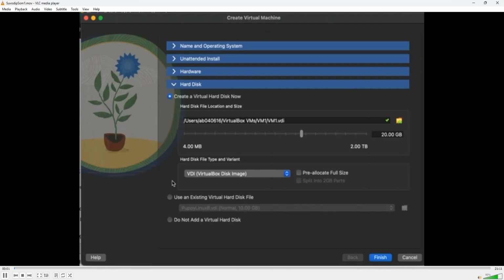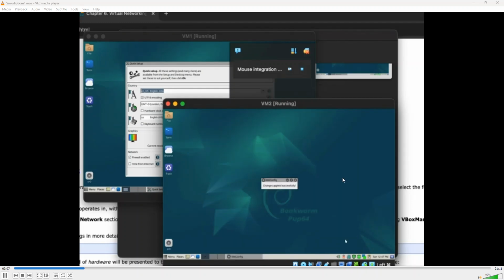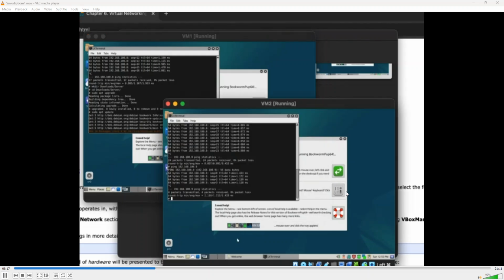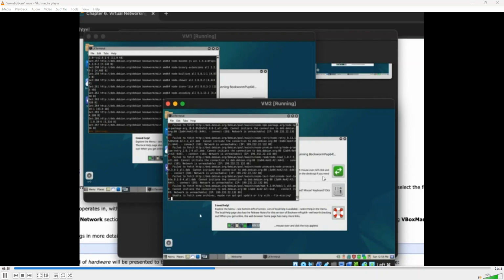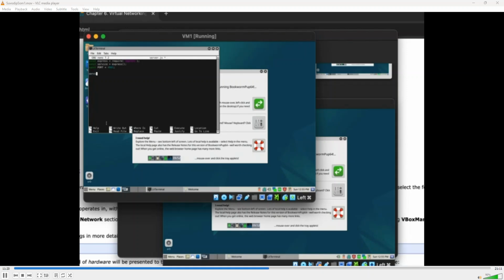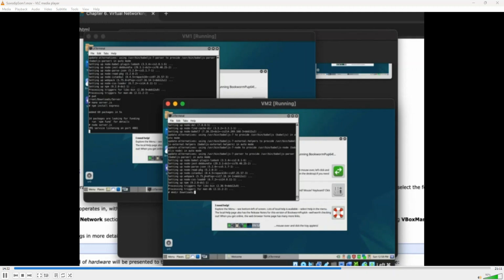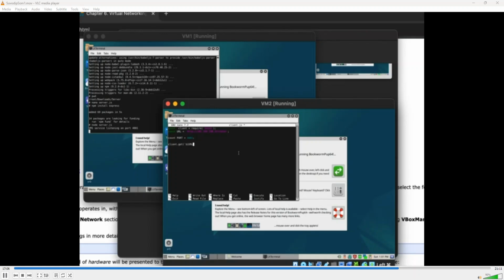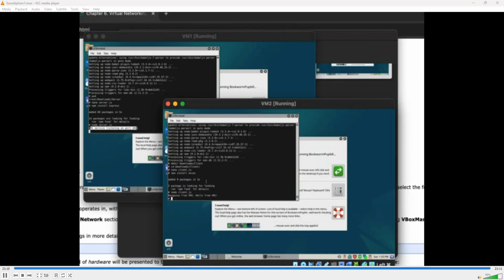Suvodip Som VCC assignment demo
Suvodip Som
M23CSA533
IIT Jodhpur